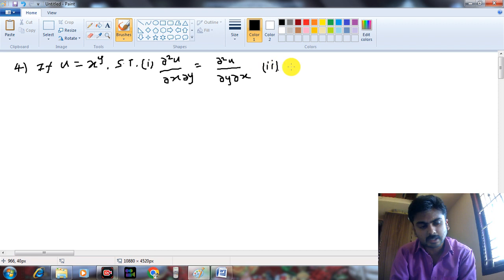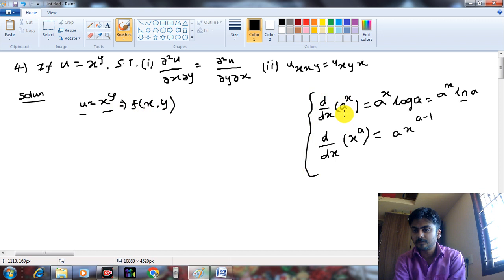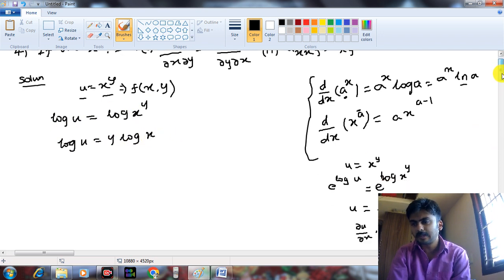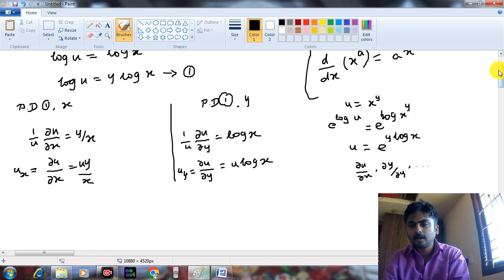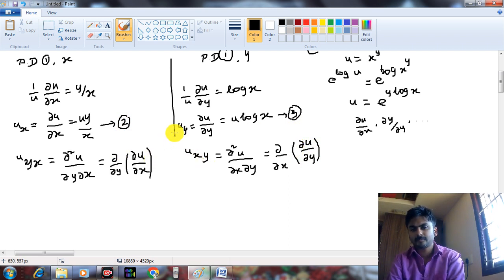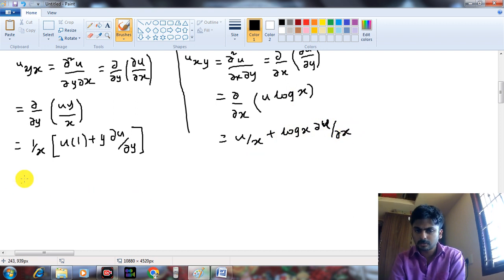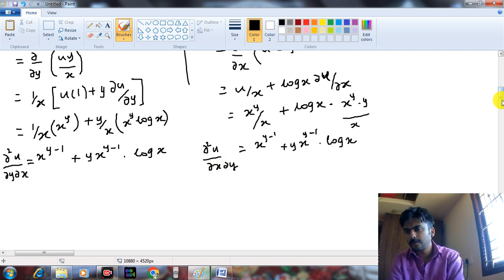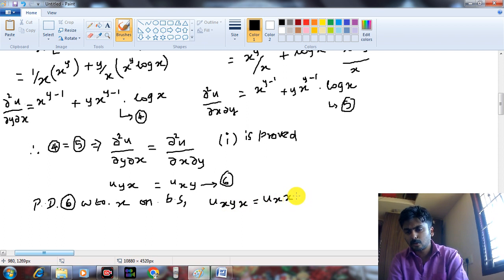Partial derivatives problem-04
Matrix Algebra and calculus-Module-03